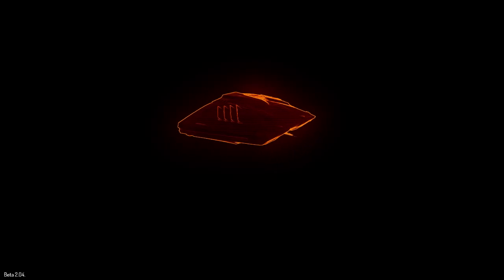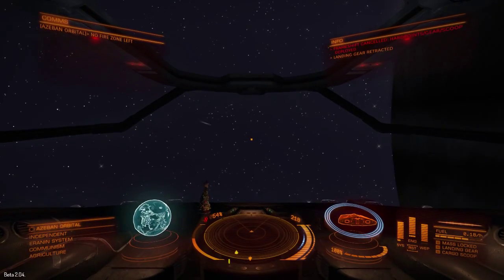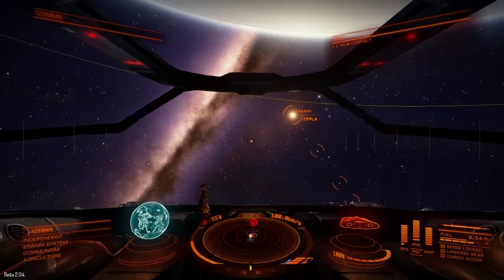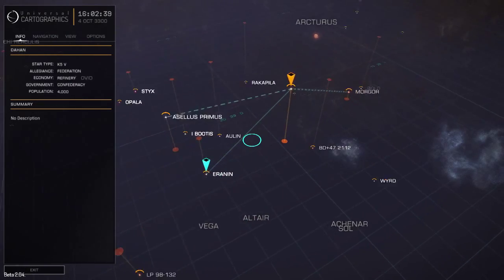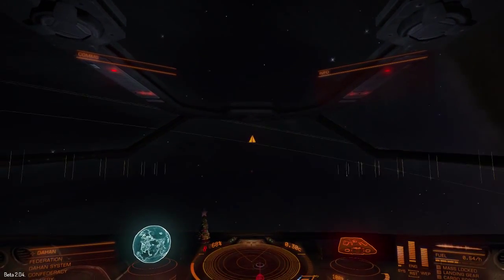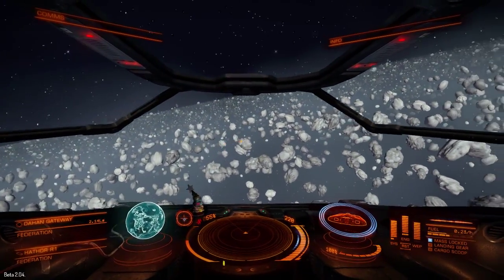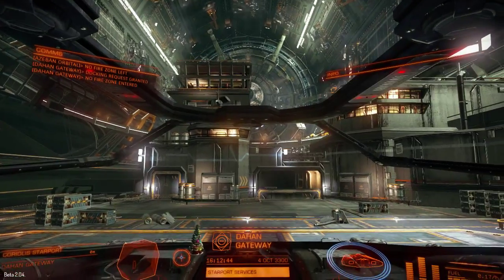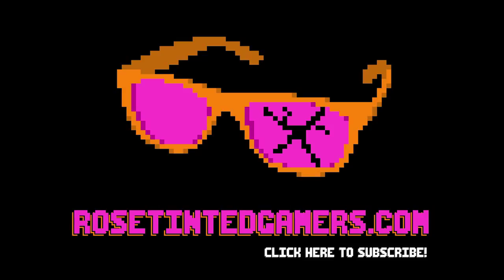Elite Dangerous (Beta 2)!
Never tell me the odds...

You have stumbled upon Mentski's channel! Congratuation!

You may recognise the Man-beast legend, Mentski from his various appearances over the internet, such as his bearded beardy beard face appearing on videos produced by popular tatoholic, Ashens.

No, I'm not Big Clive. Now you know, and knowing is half the battle.

Anyway, we do retro-gaming stuff, here. Focusing on arcade and classic console gameplay.

SHOWS INCLUDE!

One Credit Champ/Games from the Chippy - Mentski plays arcade games for one credit whilst revealing facts and history about the games he's playing!

Let's Play - I just play things really, try to intersperse a bit of comedy in. Whatever.

MentskiCuts - Small videos featuring bits of trivia too small to feature in the big videos.

Mentski TV - A place for random bumblings and ramblings about things, unboxings, toys, console and game hardware, rants and raves.

...and remember: FI-HI-HI-HIIIIISHHHH.